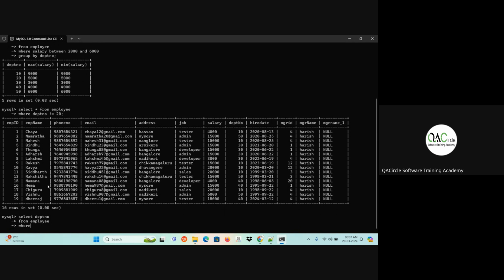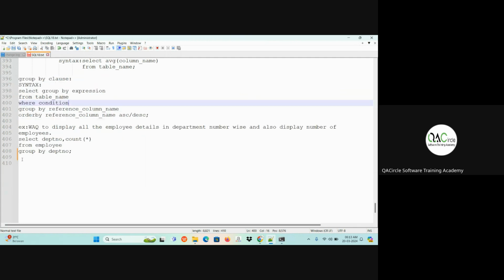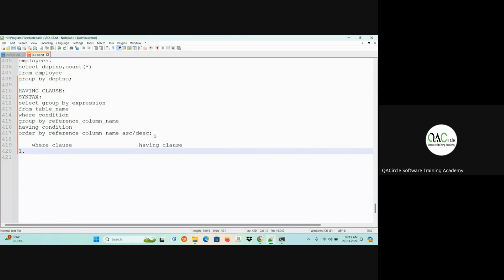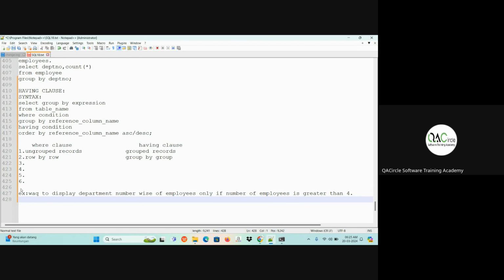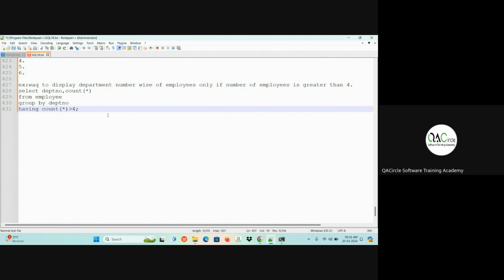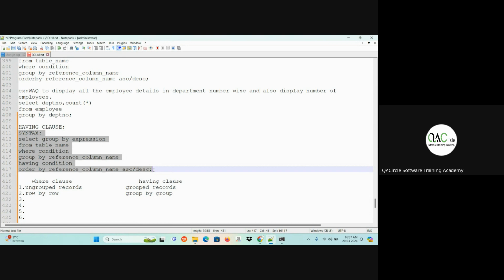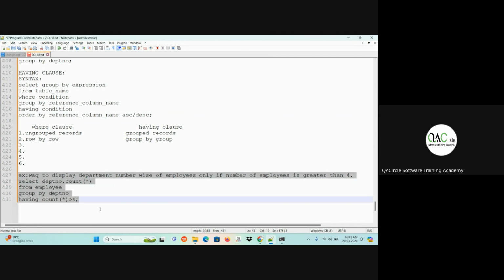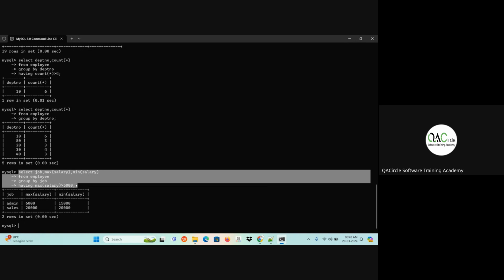MySQL Session Day-21